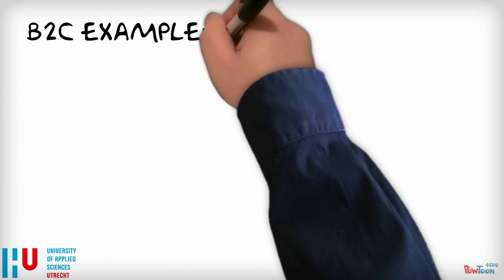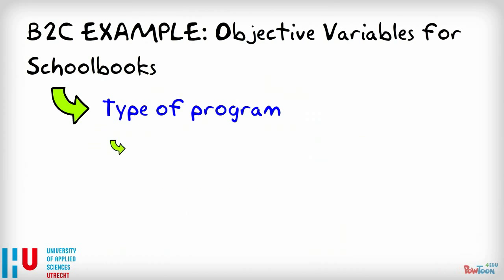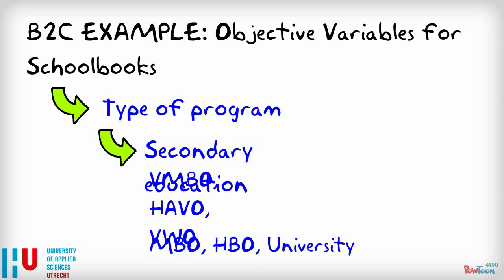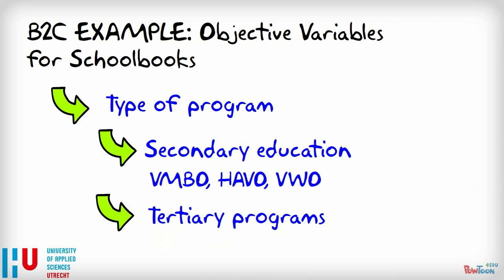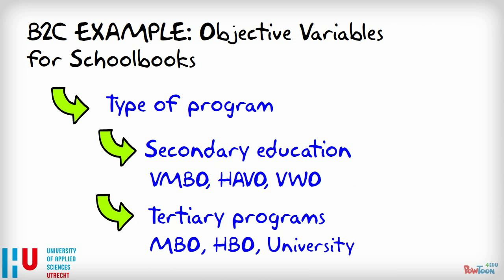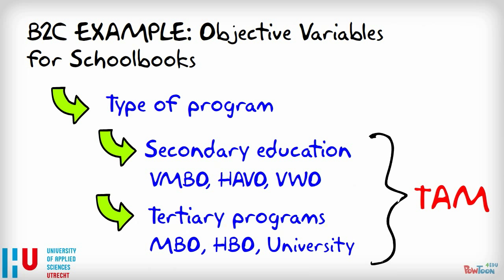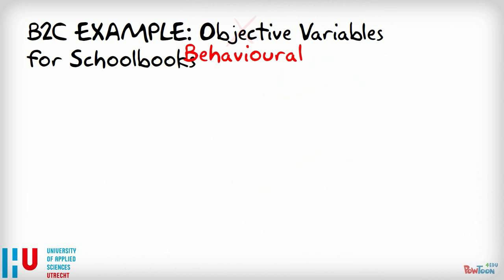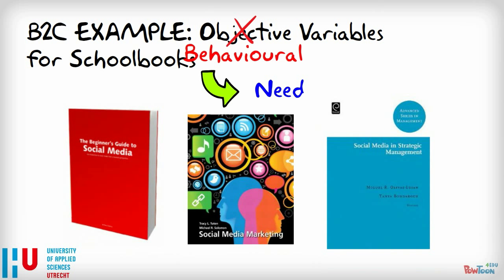Marketing201 Customer Analysis Part07